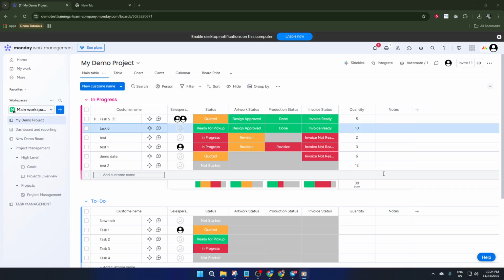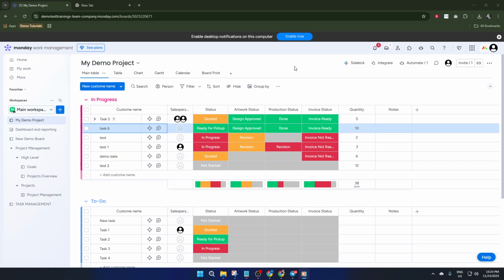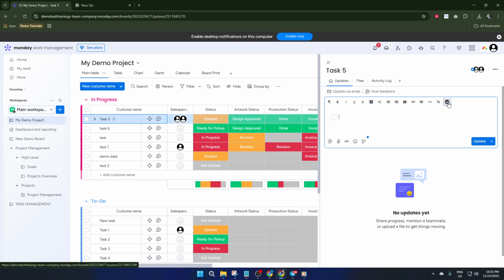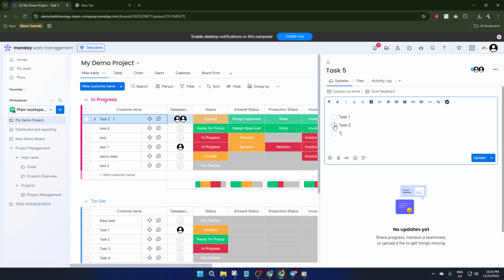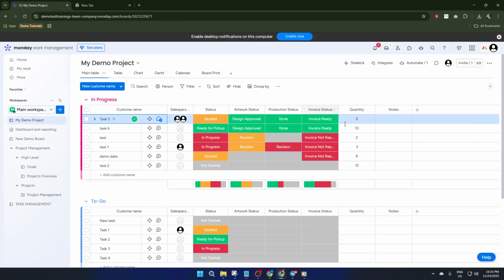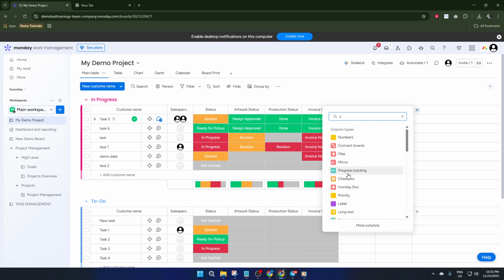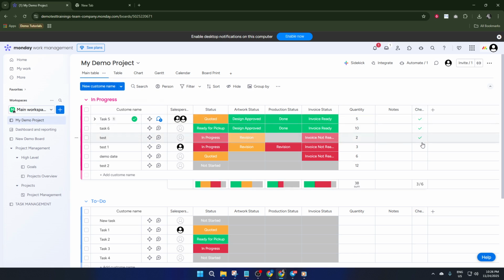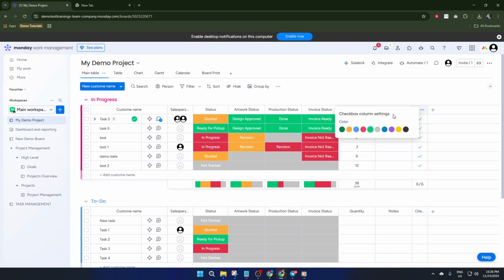How to Create a Checklist in monday.com [2026 Guide]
Want to create a checklist in monday.com? In this tutorial, you'll learn how to add checkable tasks, organize action items, and track completion directly within your monday.com workflow.

In this video, you'll learn how to:

✅ Add checkable tasks
✅ Track completed items
✅ Organize action steps
✅ Monitor task progress

To create a checklist in monday.com, open the item where you want to add your checklist and use the available updates or checklist options. Add each task as a separate checklist item, then mark items as complete as you work through them.